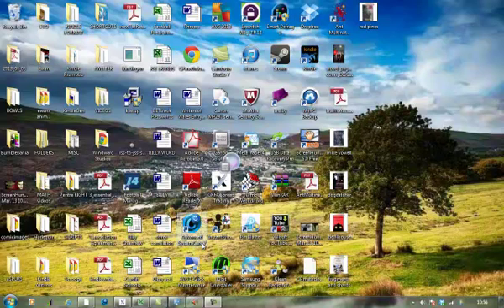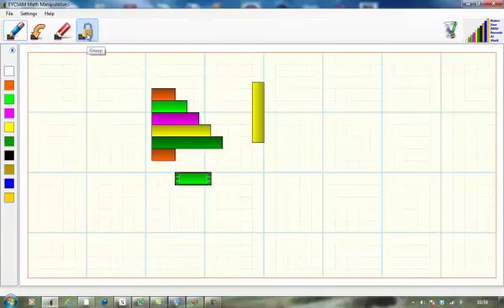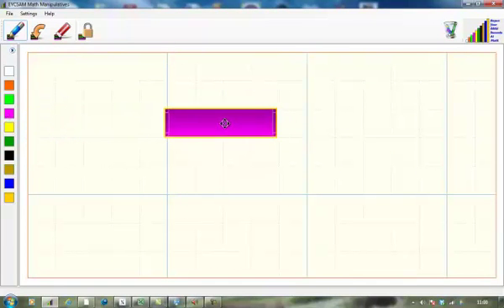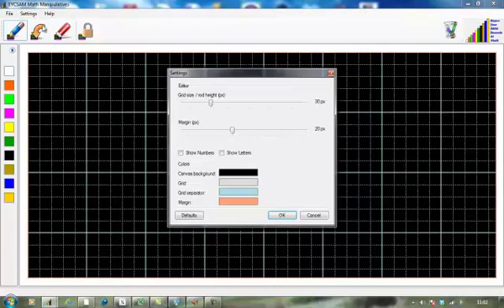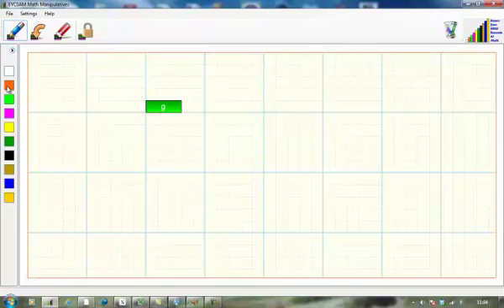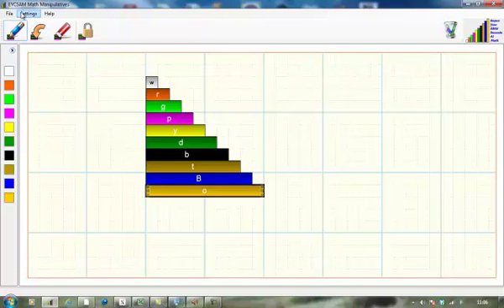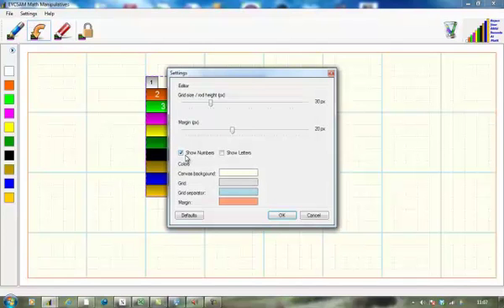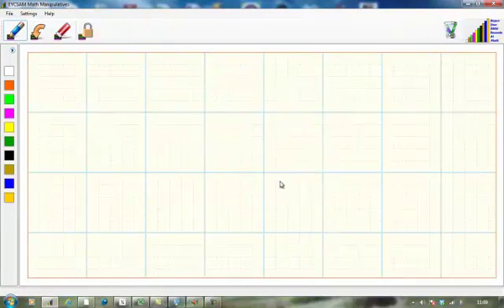How to Use the Child's Play Math Software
A short video explaining how to use all the features on the Cuisenaire Rods math manipulatives used to help deliver the Child's Play Math program.